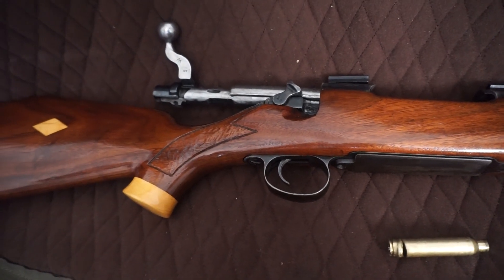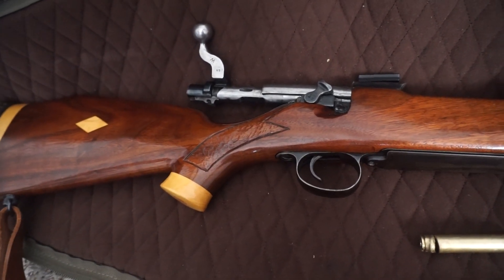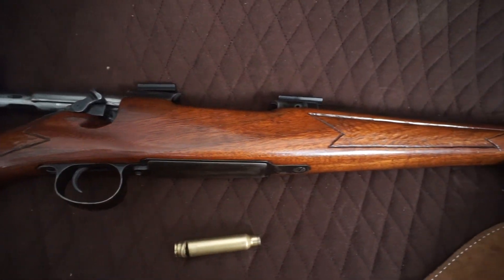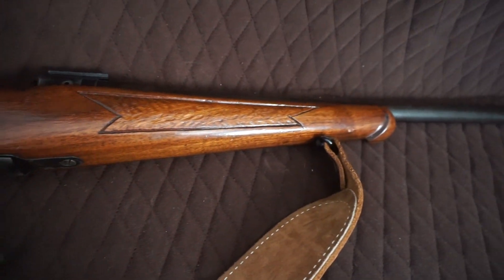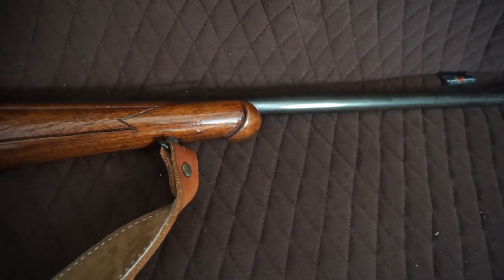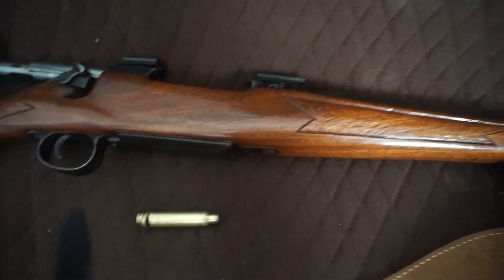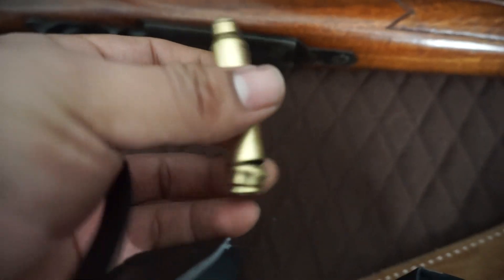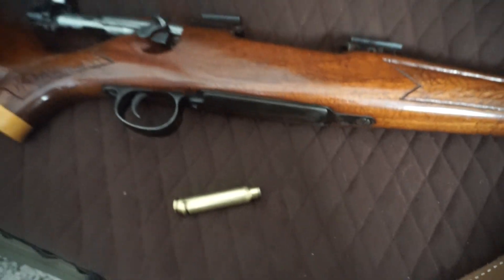Remington Model 1917 Blows Up in My Face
30-06 rifle blew up in my face not sure why. Its the correct ammo for it as well.